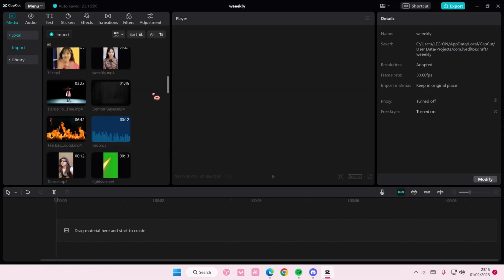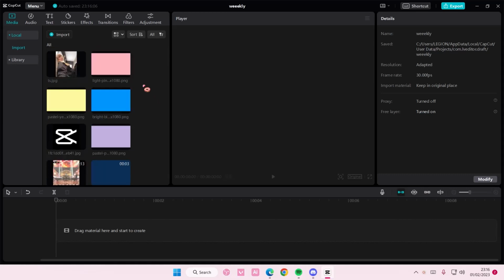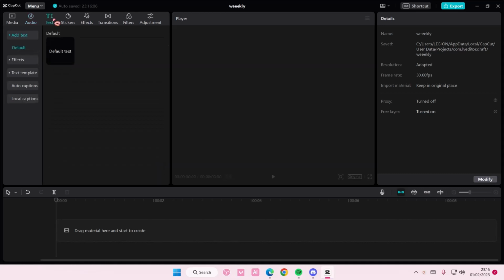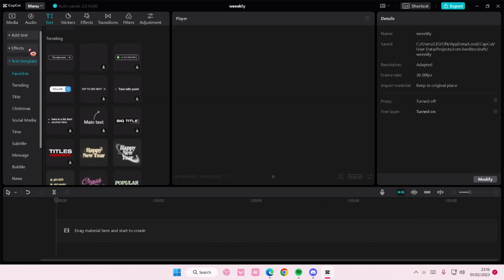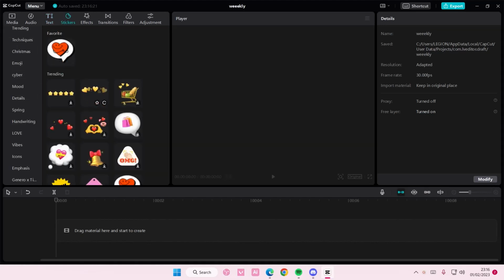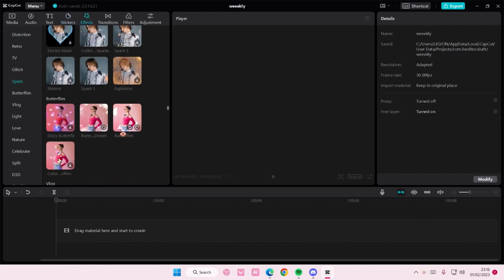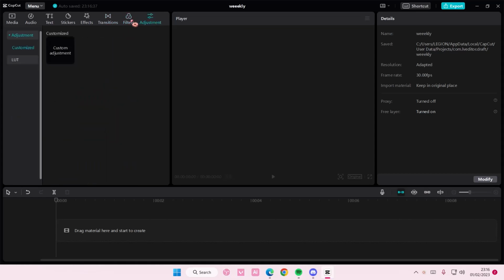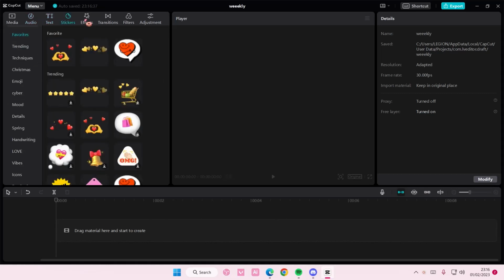How To Favorite Audio, Text Templates And Effects On CapCut PC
Favorite elements in CapCut PC by watching this tutorial.